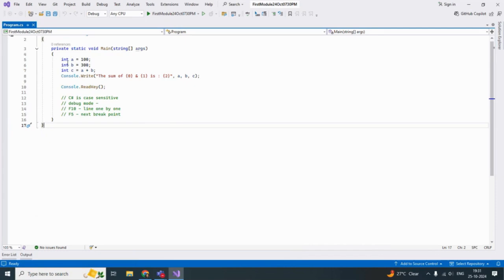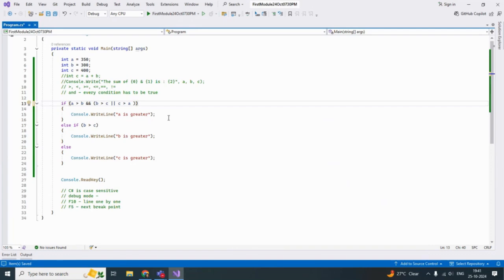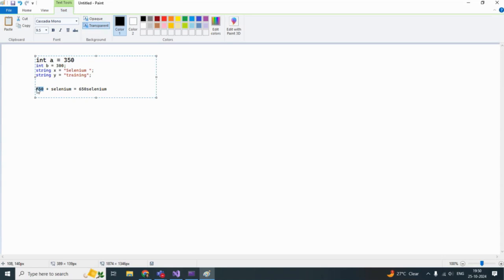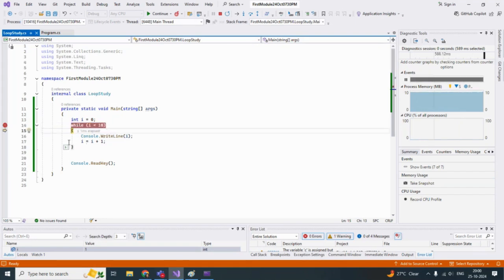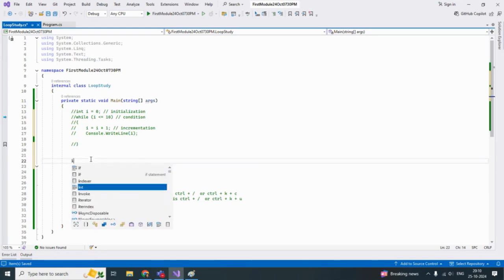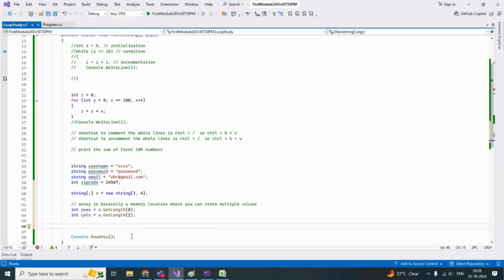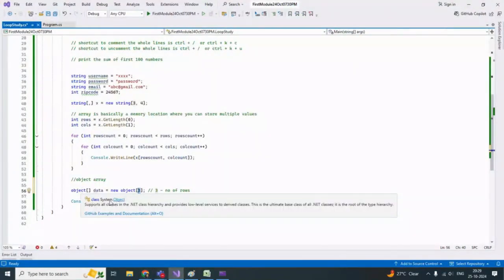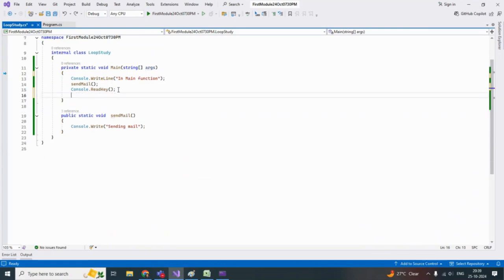Selenium C# Trial Class 2 25 Oct